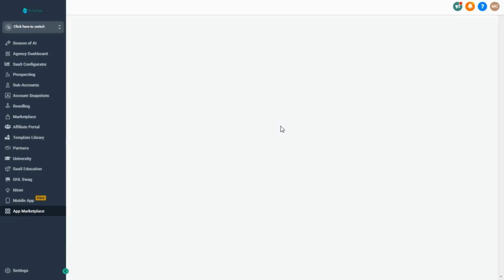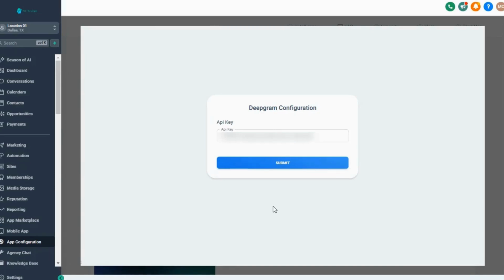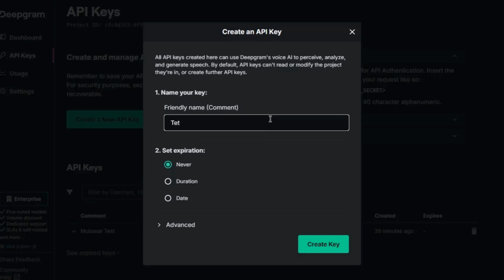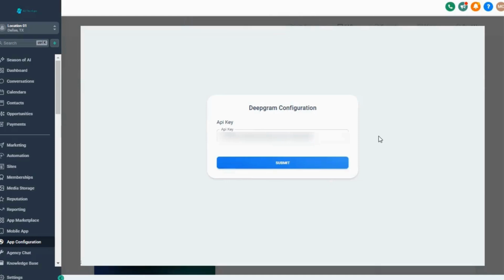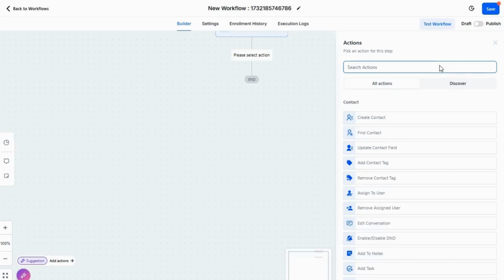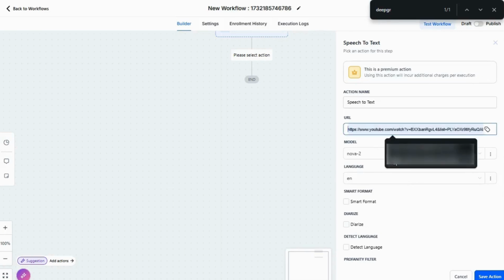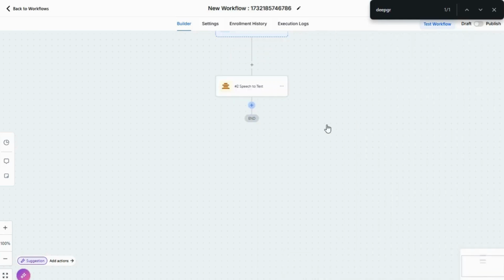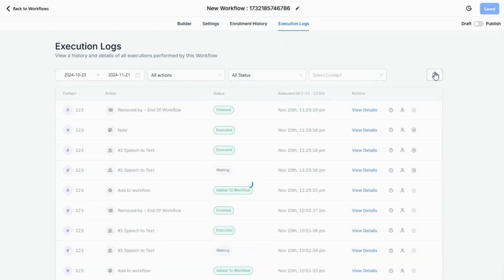Deepgram For Workflows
In this video, I guide you through installing, integrating, and executing actions in our Workflow Builder using Deepgram for Workflows. I demonstrate installing the app, configuring API keys, creating workflows, and testing actions. No specific action is requested from viewers, but following along will help you understand the process better.